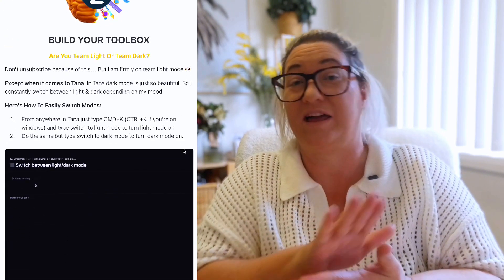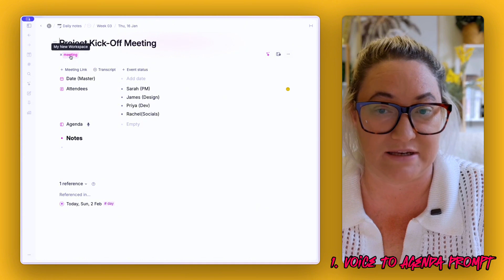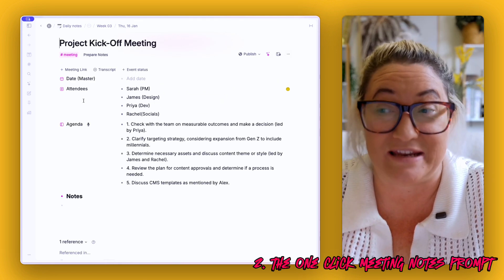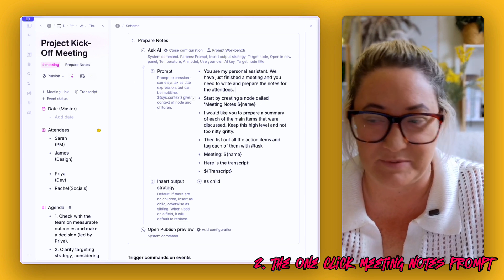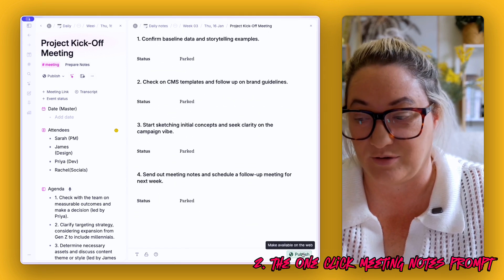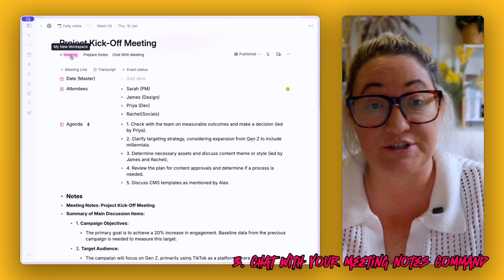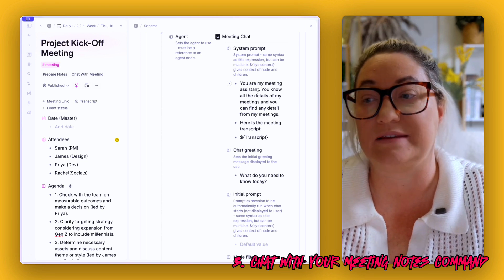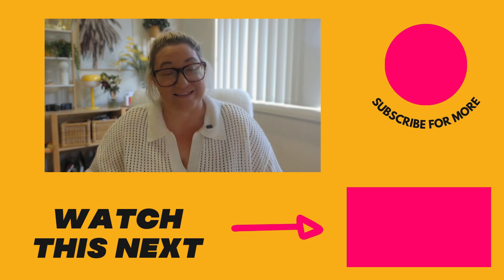Revolutionise Your Meeting Notes with Tana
Here's how I use Tana + AI to save 5 hours every week on meeting notes.

Stop getting distracted in meetings trying to capture everything. No more spending hours processing notes afterwards. I'll show you my complete system for preparing agendas by speaking, creating meeting notes in under 30 seconds, and using Tana's brand new feature to chat with your past meeting notes.

In this video I'll show you:
- ​1. How to prepare for meetings just by speaking
- ​2. My one-click AI command for creating and sending meeting notes in under 30 seconds
- ​3. A brand new Tana feature that lets you chat with your meeting notes

Timestamps:
0:00 Intro
0:55 The Problem with Traditional Notes
1:53 Voice To Agenda Command
4:00 One-Click Meeting Notes Command
8:43 NEW Chat with Meeting Notes Feature